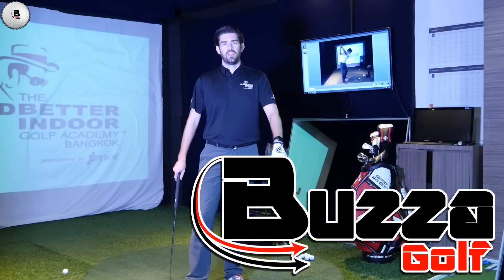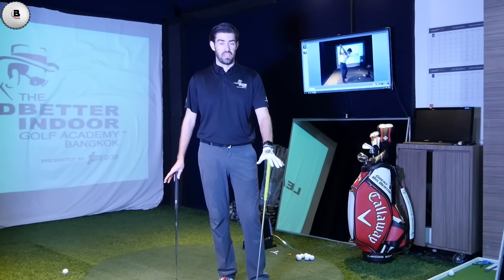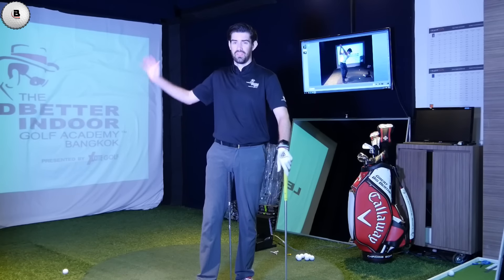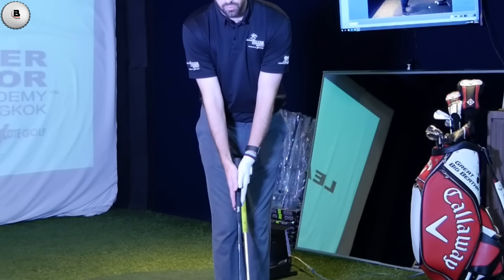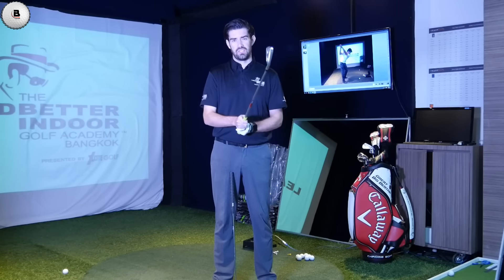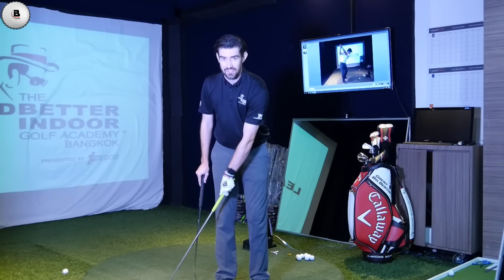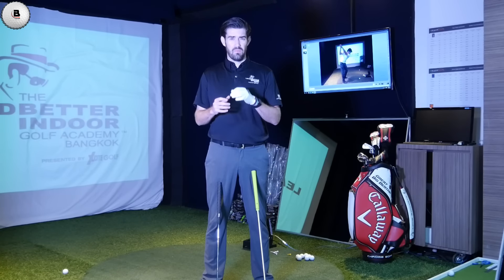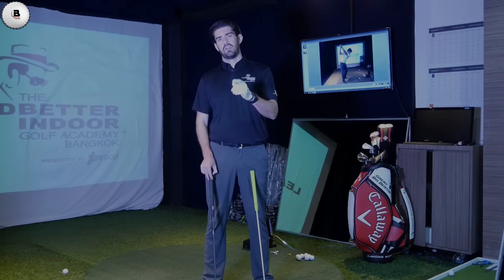Putter Grip V Full Swing Grip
Steve Buzza talks about the golf grip and why a different grip is required for your putting compared to your full swing.